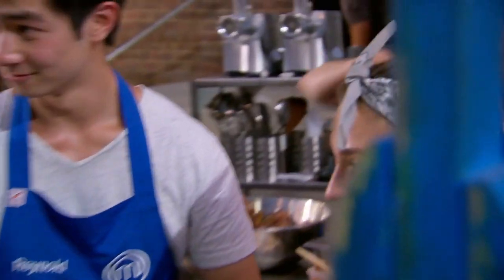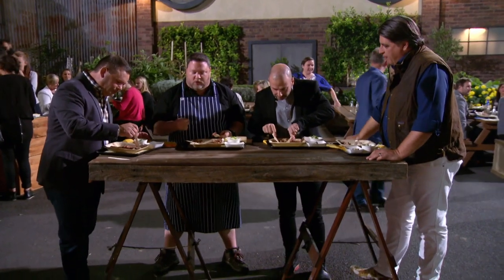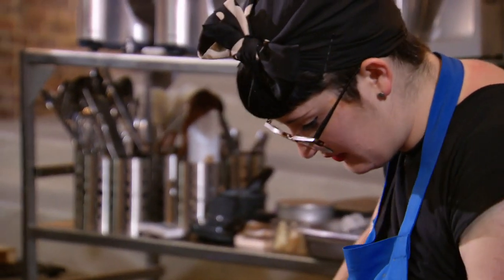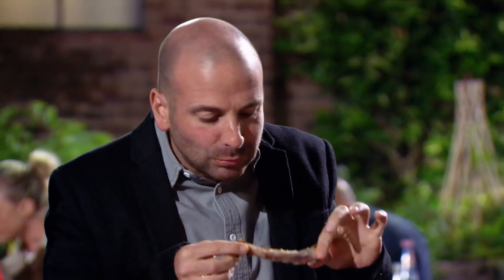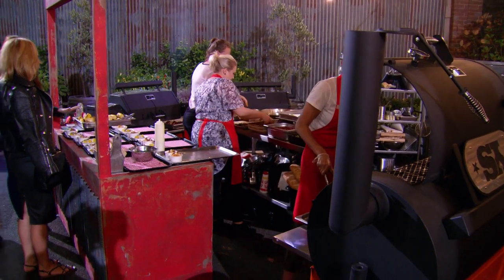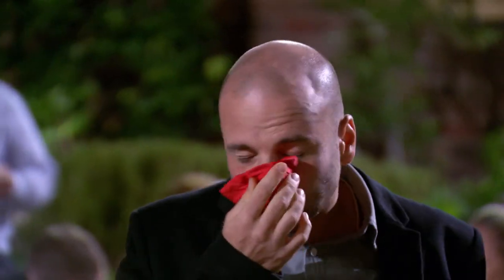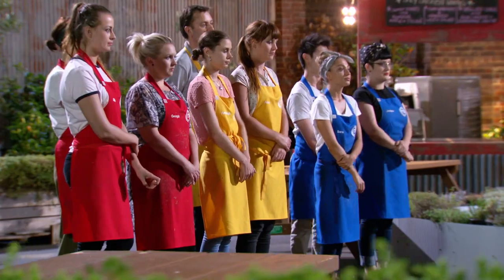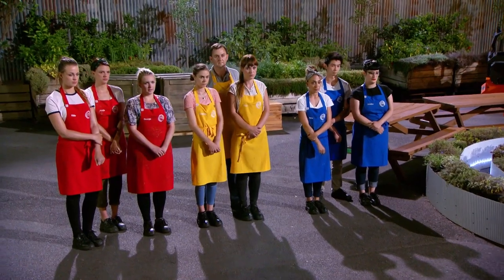The American Barbecue Challenge! | MasterChef Australia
In this All American Barbecue Team Challenge, home cooks are split into teams of three for a challenge under the mentorship of American pitmaster grand champion Andy Groneman: cooking American Barbecue in the unique style for 150 guests. The teams will have six hours of preparation and will have to cook pork ribs and two other choices of meat, as well as three vegetarian sides.